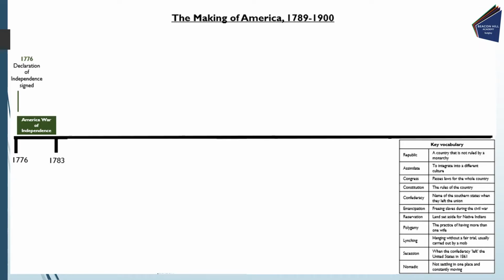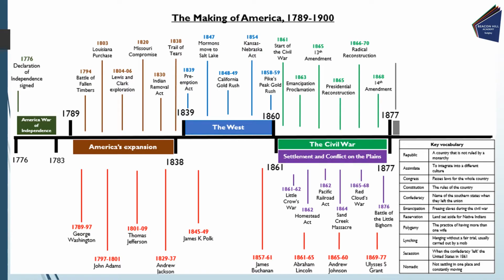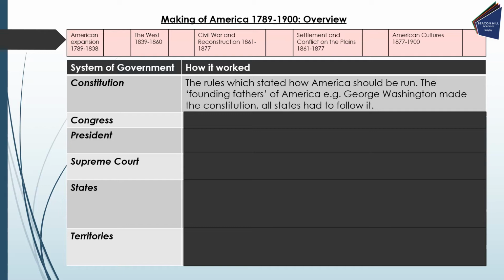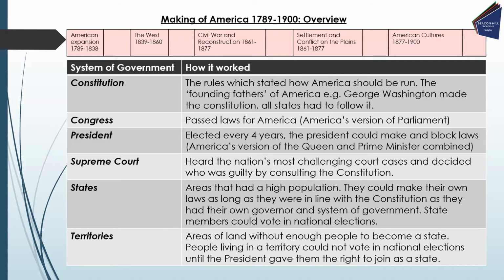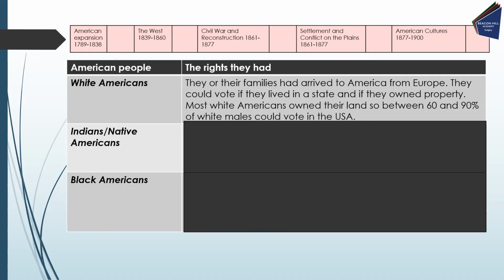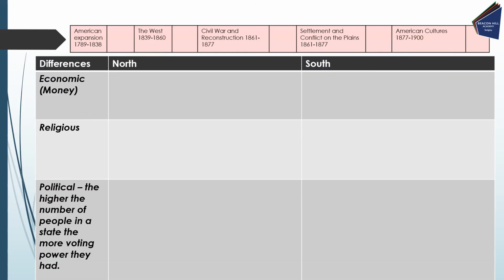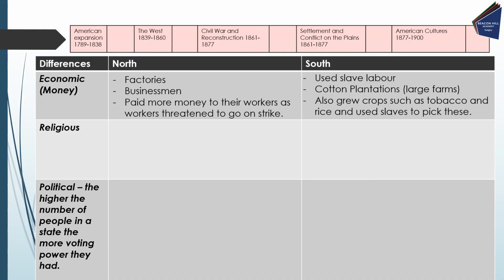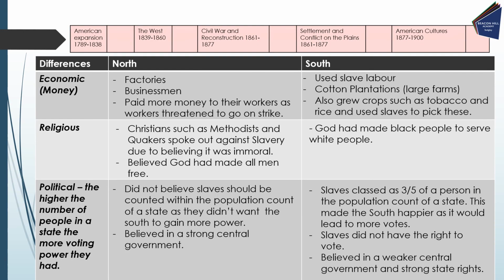The Making of America: An overview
This video outlines key vocabulary, groups and fundamental differences between North and South that you will need to know to succeed in the exam.